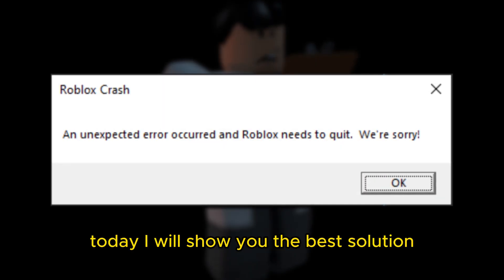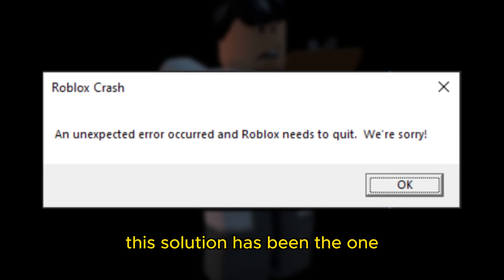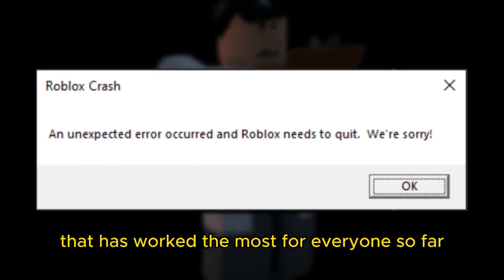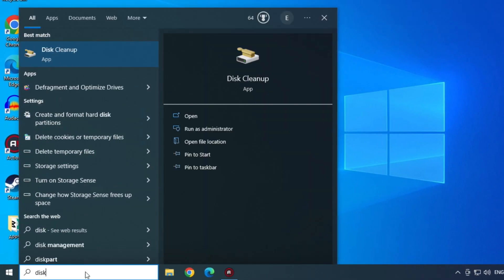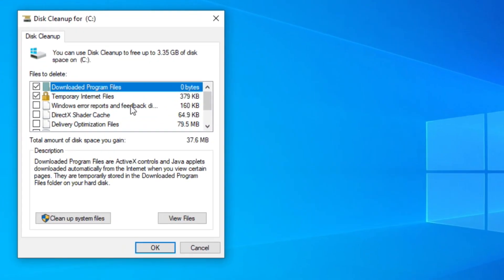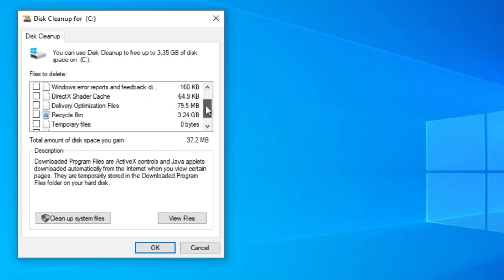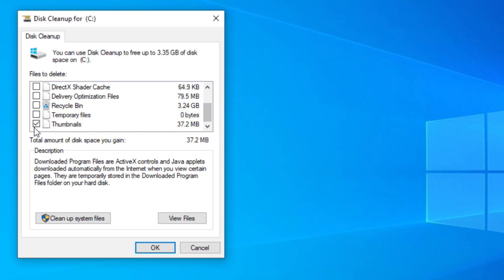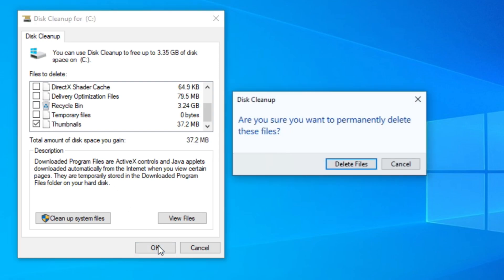Best Solution For "Roblox Crash: An unexpected error occurred and Roblox needs to quit. We're sorry"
► This is the best solution so far for: Roblox Crash: An unexpected error occurred and Roblox needs to quit. we're sorry